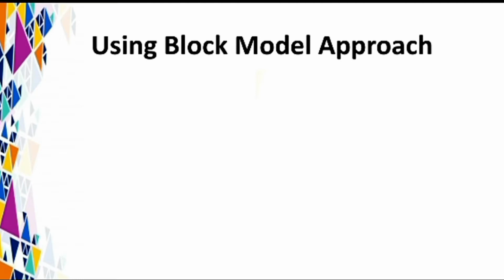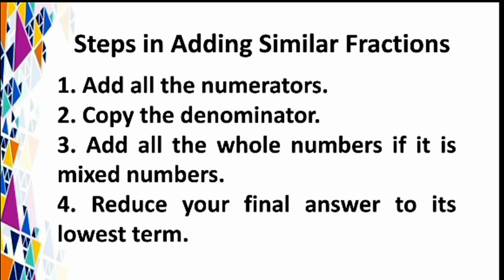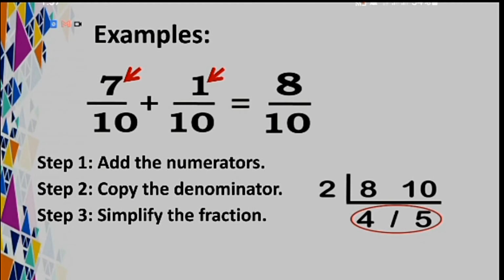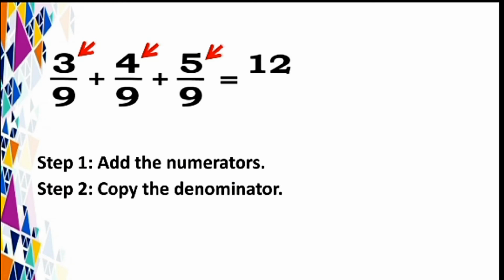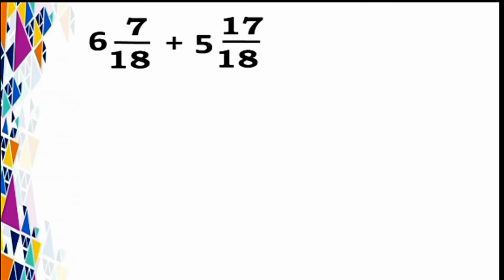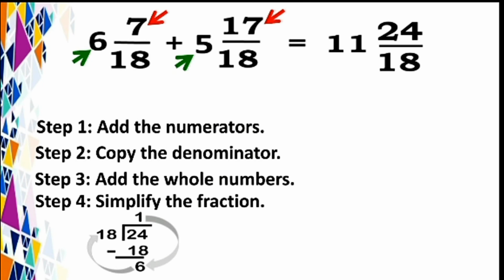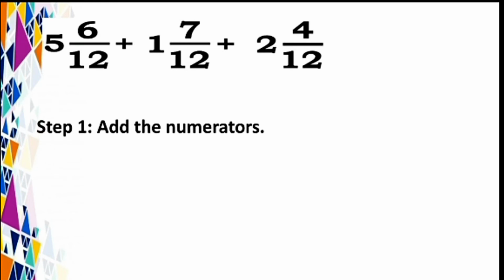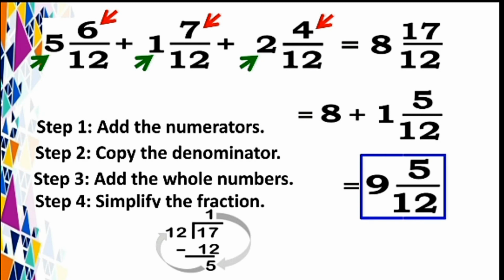Adding Similar Fractions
This is a tutorial video about Adding Similar Fractions.
 *  Steps in Adding Similar Fractions:
1. Add all the numerators.
2. Copy the denominator.
3. Add all the whole numbers if it is mixed numbers.
4. Reduce your final answer to its lowest term.